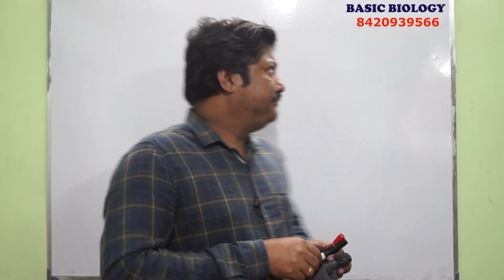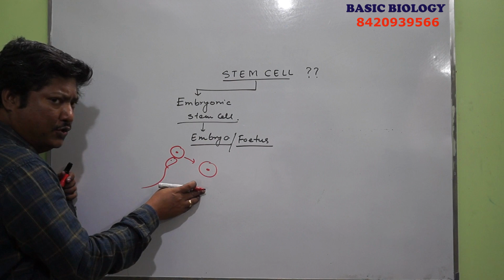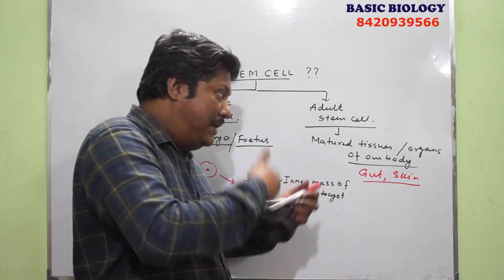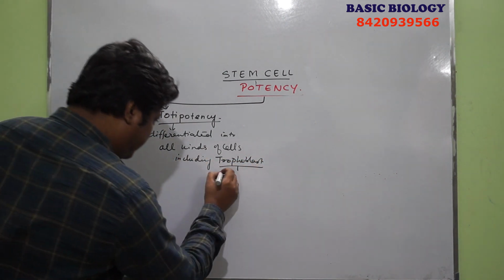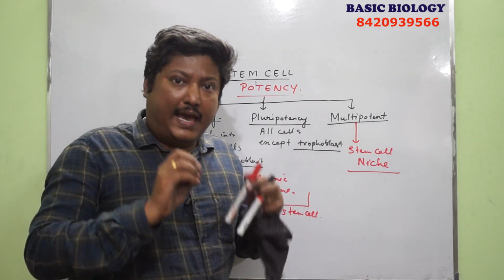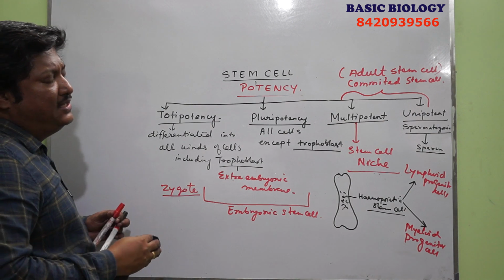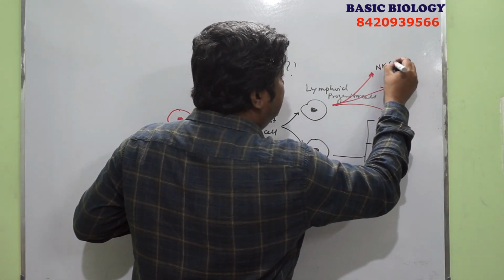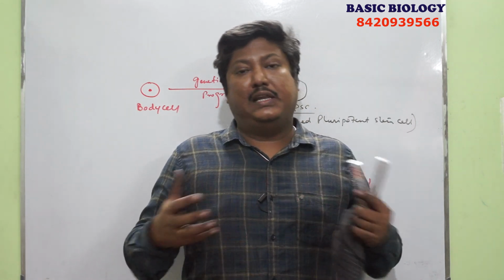STEM CELL: AN OVERVIEW/AVIJIT SIR'S BIOLOGY CLASS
A stem cell can be defined as a relatively undifferentiated cell that when it divides produces all types of cells of our body. numerous terms are used to describe stem cells. and their usage has not always been consistent.
In this video I explained the basic concept of stem cell with proper examples.

Basicbiologypro, uses of stem cells, stem cells therapy, stem cell definition, where are stem cells found, where do stem cells come from,
types of stem cells, stem cells definition biology, embryonic stem cell, stem cells definition biology, stem cell definition, uses of stem cells
stem cells therapy, where are stem cells found, what are embryonic stem cells used for, cell differentiation